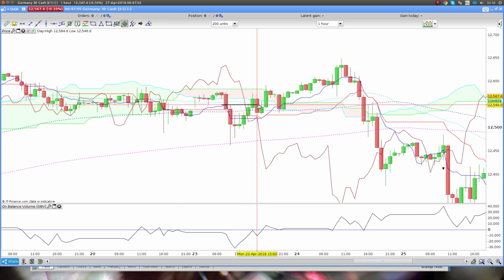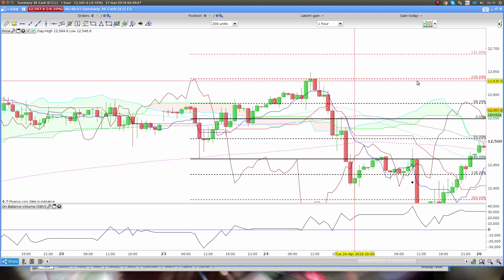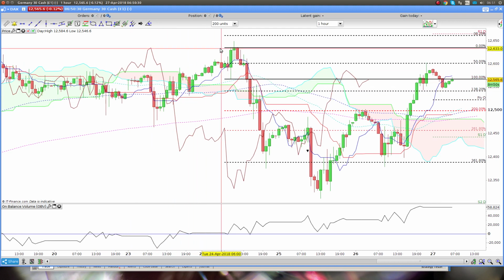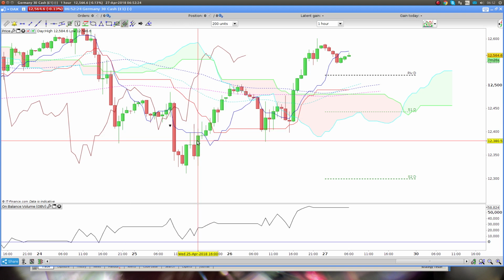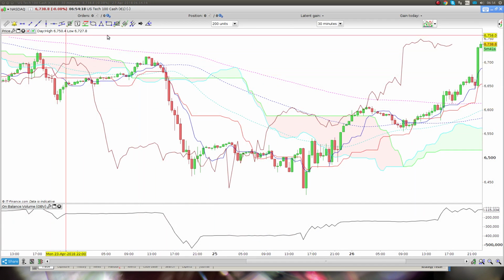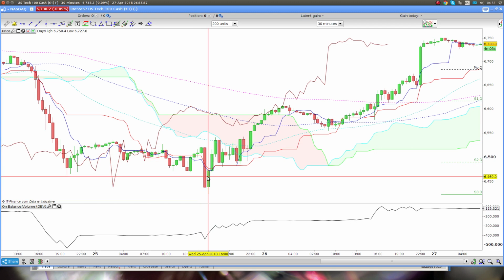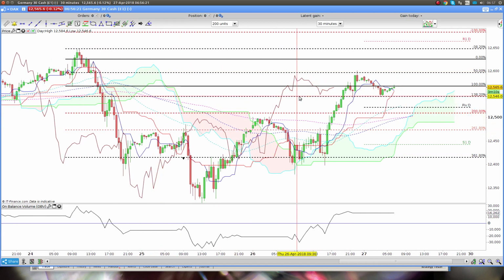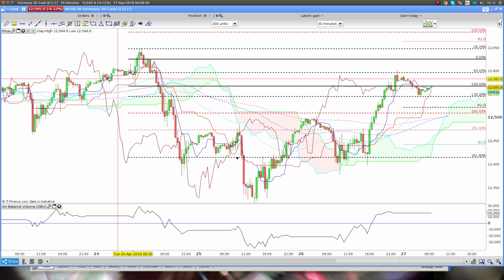How to Trade the opening range 2nd video with examples from this week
I show you how to trade the opening range breakout with some examples from this week, high probability trades!  THis is the 2nd video, the first one is here: